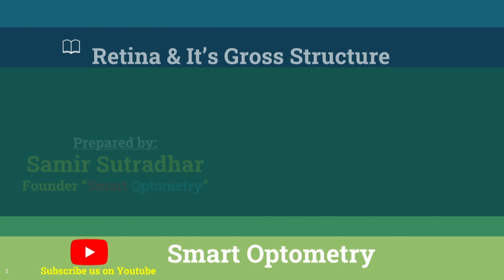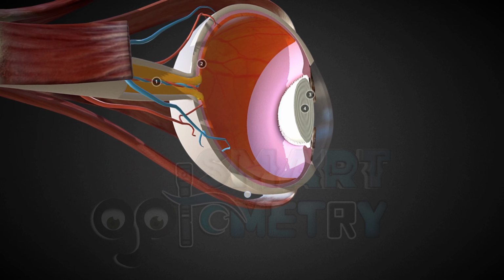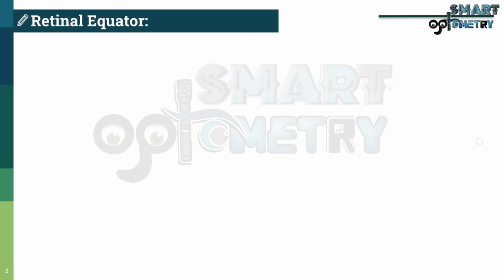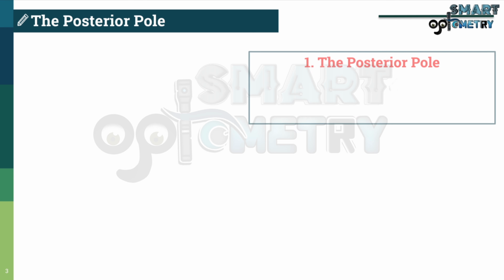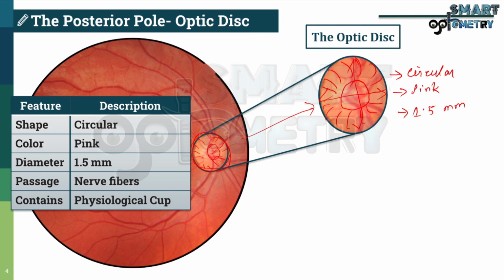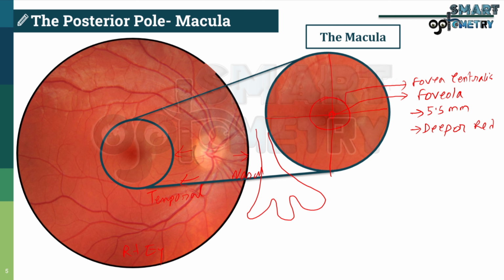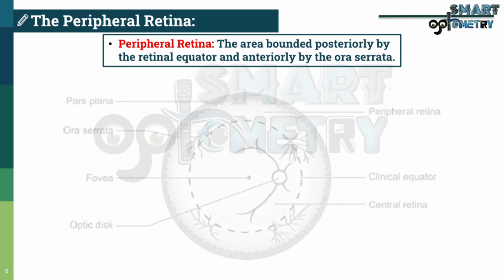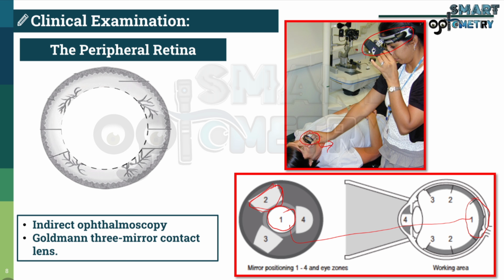Lecture- Gross Anatomy of the Retina Explained | Macula & Optic Disc | AIIMS RRB DHS | DHA MOH HAAD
Master the Gross Anatomy of the Retina in this complete, step-by-step tutorial! Whether you are preparing for optometry exams or just need a refresher on ocular anatomy, this video breaks down everything you need to know about the innermost layer of the eye.

The Concept:
We cover the complete landscape of the retina, starting from its definition (thin, transparent, and light-sensitive) and explaining why it appears purplish-red in a living eye.
We then divide the retina into its critical regions:

The Posterior Pole: Detailed dimensions and features of the Optic Disc (1.5 mm) and the Macula (5.5 mm), including the Fovea Centralis, Foveola, and the Foveal Avascular Zone (FAZ).

The Peripheral Retina & Boundaries: Understanding the Retinal Equator and the Ora Serrata.

Clinical Examination: Which lenses and instruments (78D/90D, Direct/Indirect Ophthalmoscopy, Goldmann 3-Mirror) to use for specific retinal zones.

🚀 Enroll in our Premium Courses:
1️⃣ Gov Job Preparation (AIIMS, RRB, DHS, DSSSB):

📝 In this Video:

Topic: Gross Anatomy of the Retina.

Key Landmarks: Optic Disc, Macula, Fovea, Foveola, FAZ, Retinal Equator, Ora Serrata.